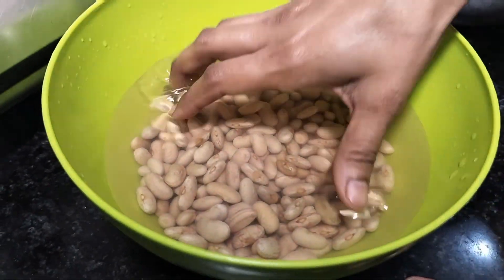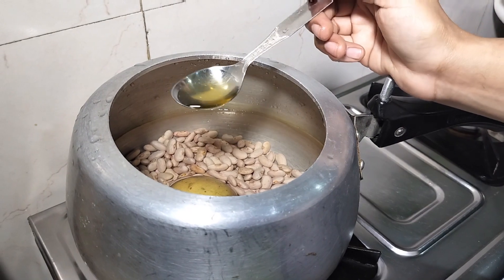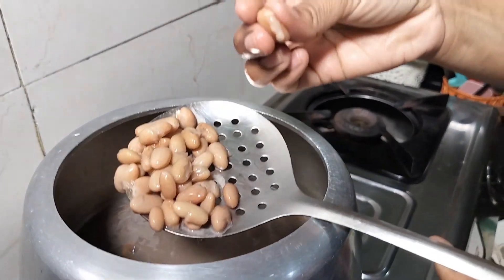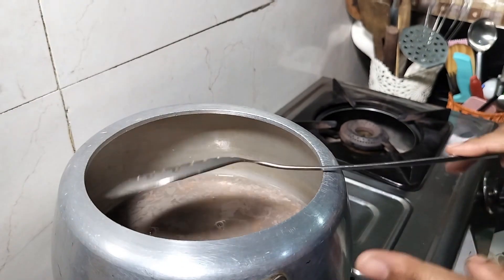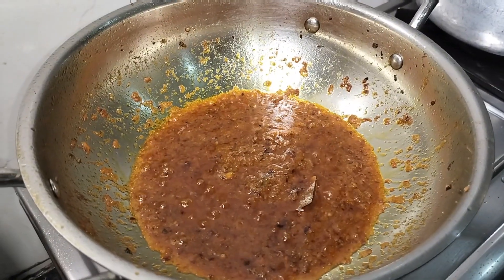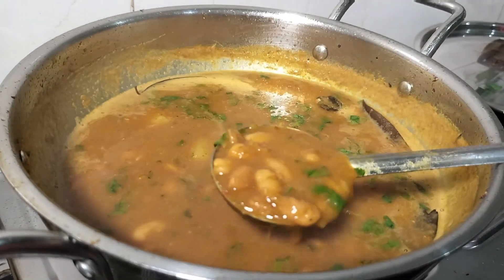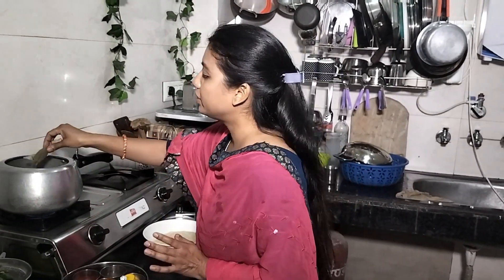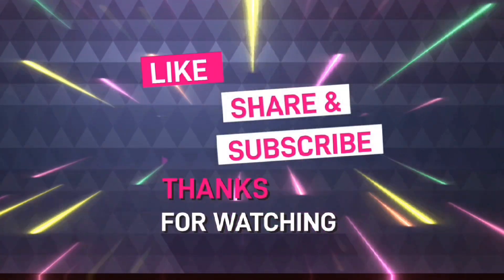आखिर कार इतने दिनो बाद हसबैंड की फरमाइश पूरी कर ही दी l Dhabba style rajma chawal l Rajma Chawal